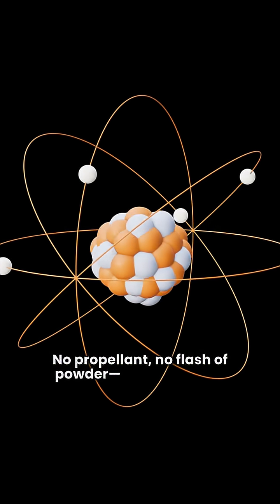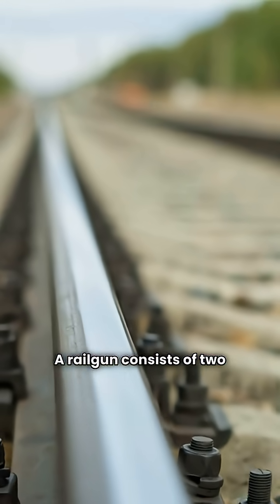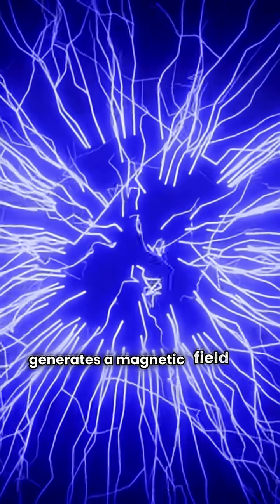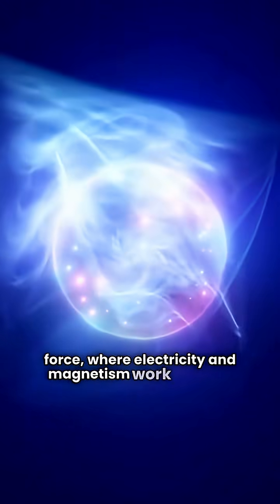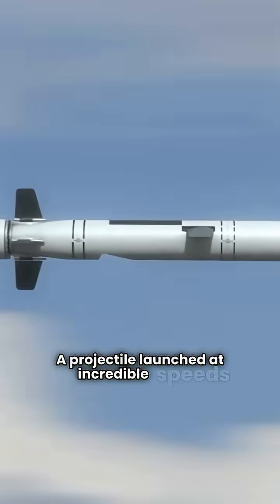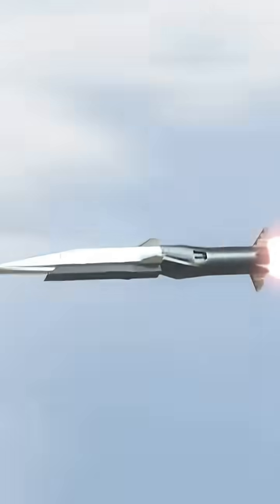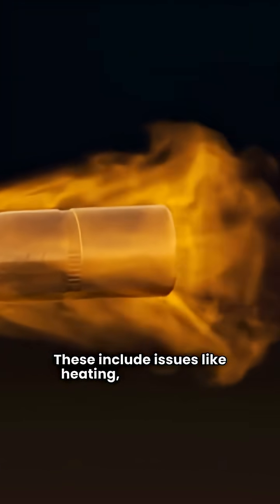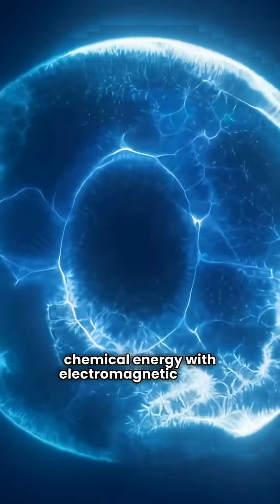Electric Railgun Explained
Railguns don’t use gunpowder. They use electricity and magnetism to hurl projectiles at extreme speed. This short explains the concept behind the railgun — the Lorentz force, the promise of high velocity, and the real engineering challenges that limit practical use.